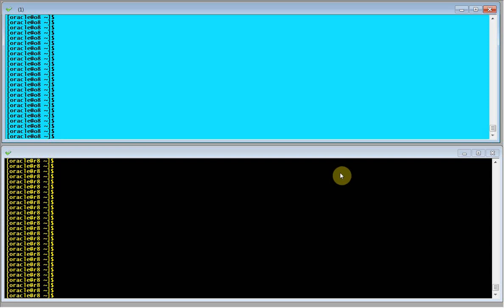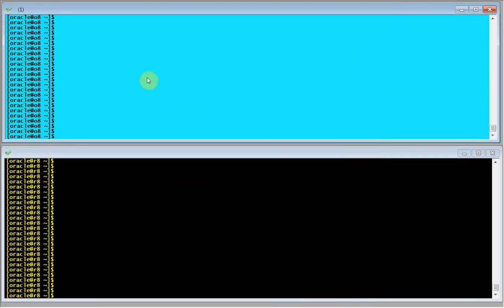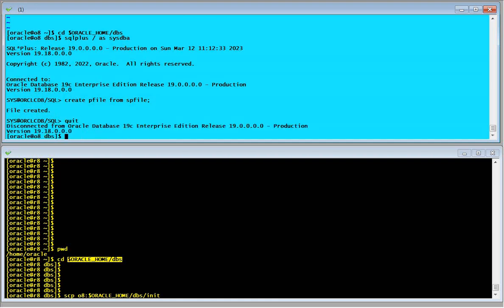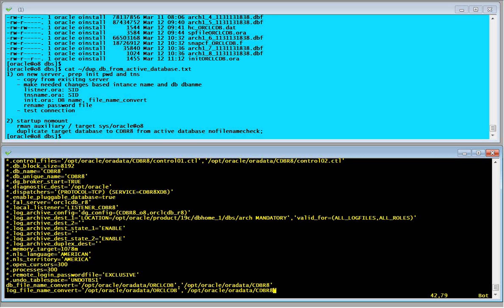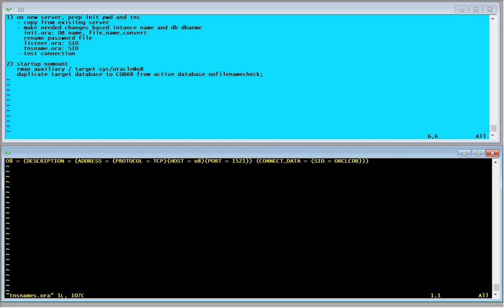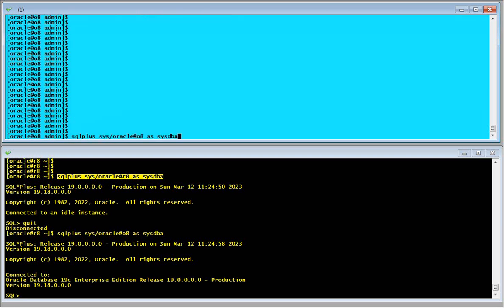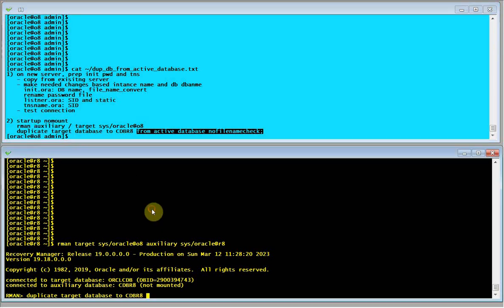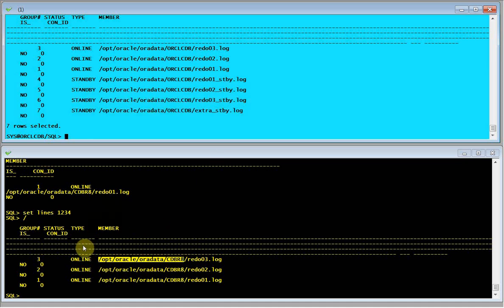Demo: Oracle 19c rman duplicate database from active database